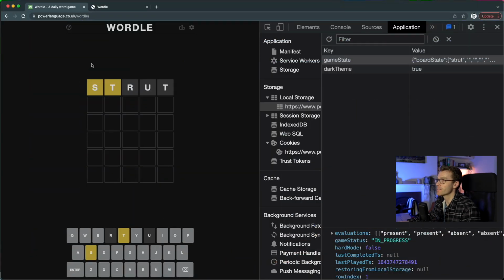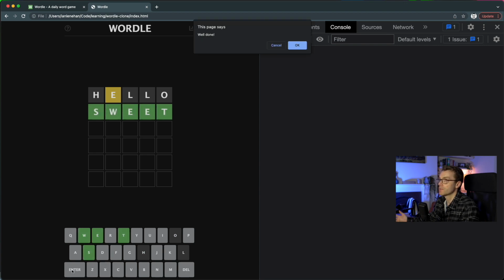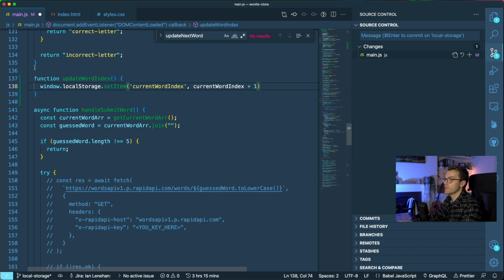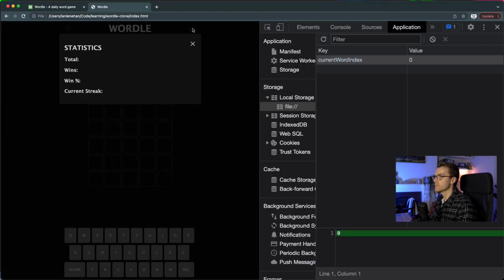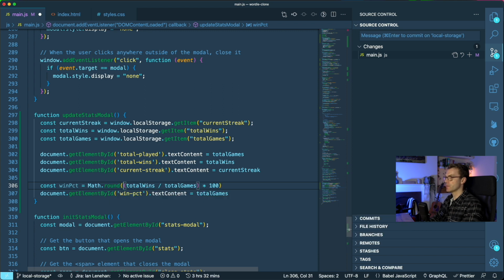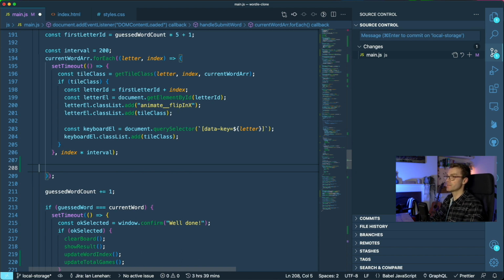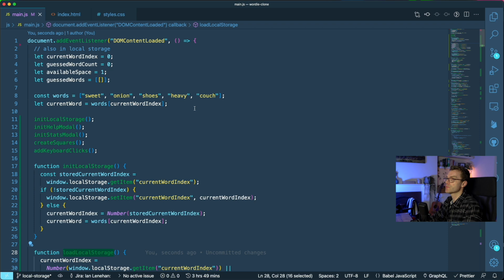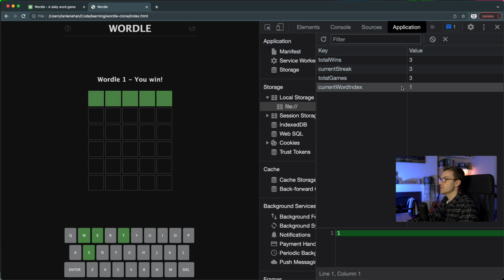Using a Wordle clone to understand local storage in Javascript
The last video I did was how to build a Wordle Clone with Javascript, HTML and CSS. To save time we left out keeping statistics and maintaining the game state, but in this video we pick up there and go in-depth into how to use local storage in Javascript to do just that.